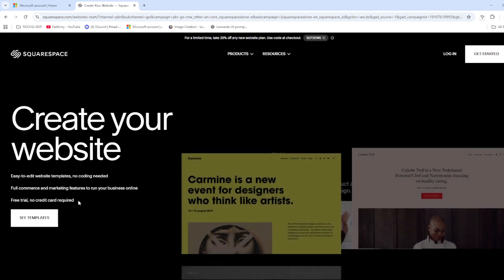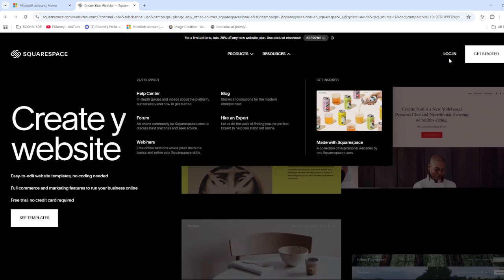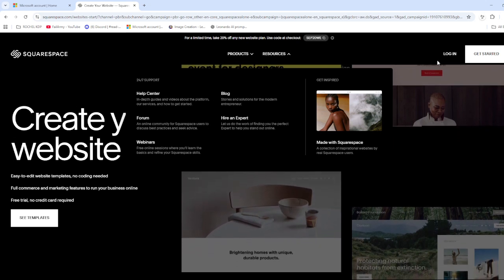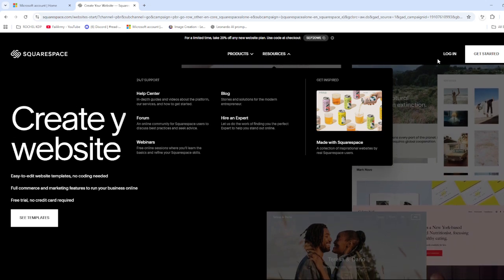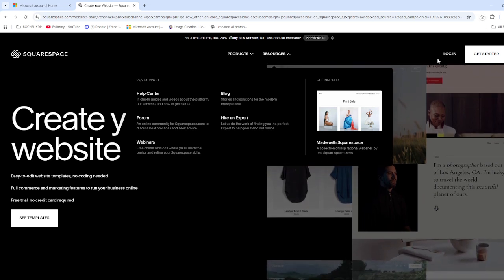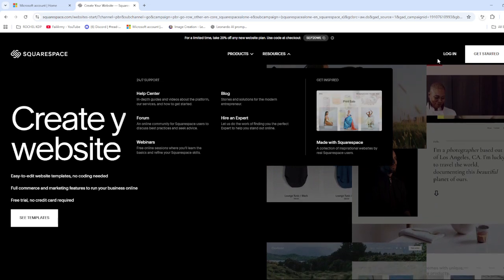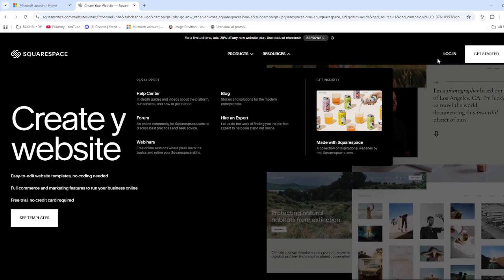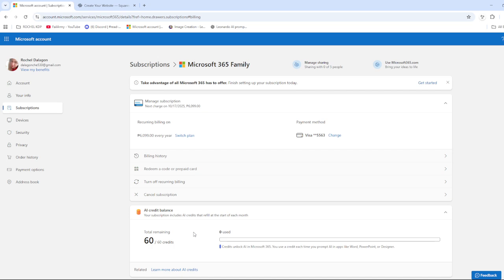How To Connect Squarespace To Microsoft Teams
Connecting Squarespace to Microsoft Teams enables automated communication based on website activity. This guide shows how to use integration platforms to link Squarespace forms, sales, or events with Teams notifications. Perfect for businesses wanting to streamline workflows and stay updated in real-time.